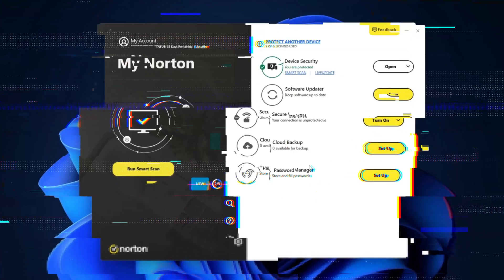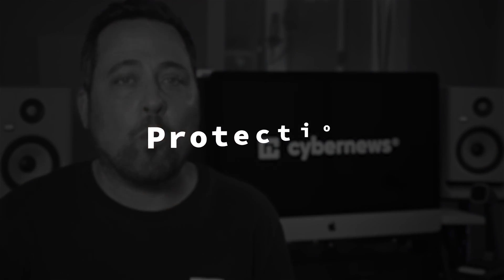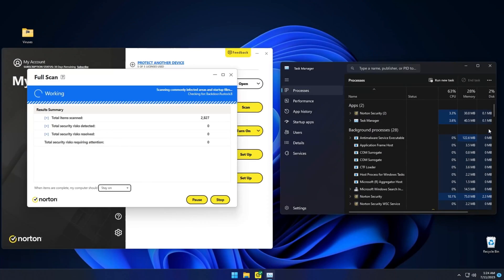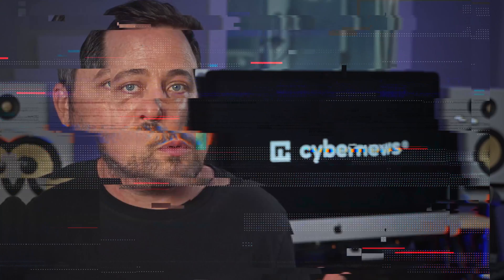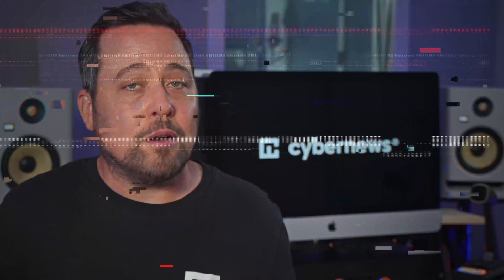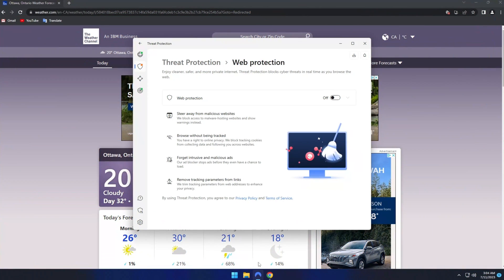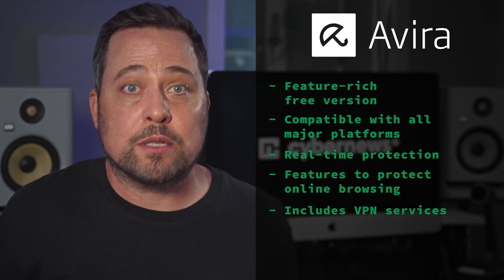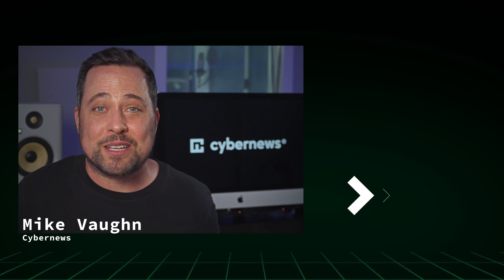Best antivirus for PC in 2026 (your PC is not secure!)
Protection from malware is necessary - but you don’t want to slap some random antivirus on your PC and hope for the best. I’ve got a list of the best antivirus for PC recommendations.

❓ Which antivirus for Windows 10 & 11 is the best?

Three of my personal best antivirus for Windows 10 & 11 picks are Bitdefender, Norton, and TotalAV. While I think that all three are solid picks, I’d say that each one suits a different type of user. And, if you’re picking an antivirus for Windows 10 or 11, it’s important to take a look at additional features.

❓ What is Bitdefender best for?

Bitdefender covers all the antivirus necessities - there’s Advanced Threat Defense which is basically advanced real-time protection. And I also found ransomware mitigation. However, I’d say that this best antivirus candidate is great for beginners, and gamers. It’s really easy to navigate and it is the most lightweight antivirus for Windows 10 & 11 option.

❓ What is TotalAV best for?

Besides malware protection and special tools against ransomware, I really like their system tune-up tools. I use this from time to time to clean up my device from junk files and improve the overall performance this way – this is especially useful for older devices. What’s more, TotalAV actually has a great ad blocker feature.

❓ What is Norton best for?

I’d actually recommend this one for advanced users. Norton isn’t that easy to navigate, as there are lots of features and most of them open in separate windows. But where Norton lacks in ease of use, it makes up for in customizability. I can adjust basically everything to my liking - from customizable scans to their advanced two-way firewall.

⭐ Honorable mentions

The antivirus solution includes multiple scanning options and even webcam protection. What’s more, I really like Surfshark’s CleanWeb 2.0 feature. It resides in their browser extension, and it’s very effective at blocking ads and pop-ups.

Threat Protection blocks ads, pop-ups and malicious websites - but it also can catch malware as you’re downloading it. And it’s pretty great at it, at least based on my testing. So, I’d recommend NordVPN to those who need a VPN and don’t want to pay for an antivirus as well.

00:00 Intro
00:15 Finding the best antivirus for PC
00:31 Windows Defender (not recommended)
01:01 Kaspersky (not recommended)
01:28 TOP 3 antivirus for PC picks
01:52 Independent testing results
02:10 Our own best antivirus for PC testing
04:06 Additional PC antivirus features
04:30 What is Bitdefender best for?
05:10 What is TotalAV best for?
05:41 What is NORTON AV best for?
06:18 Which has the best value?
06:45 Additional recommendations
12:04 So, what is the best antivirus for PC?